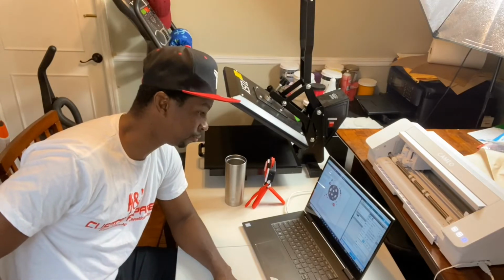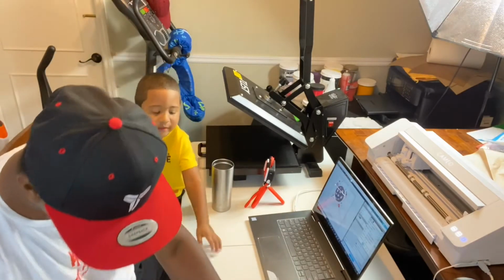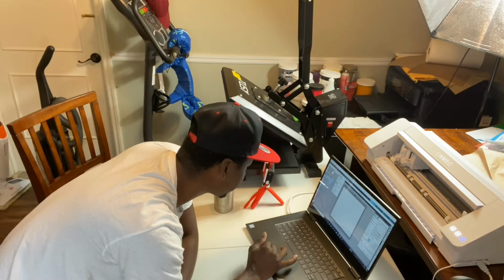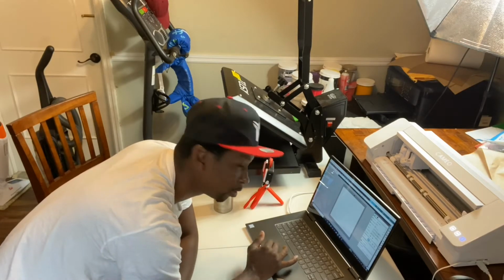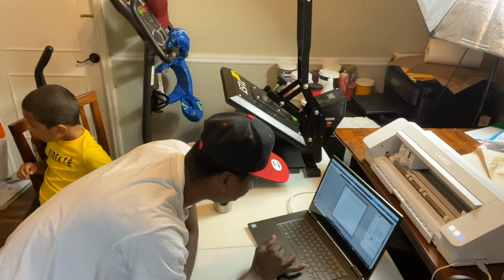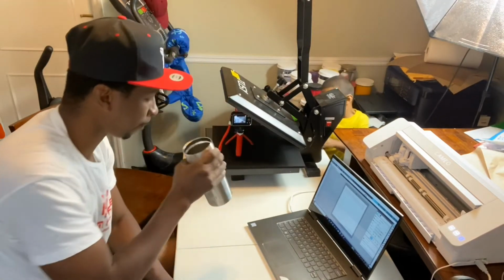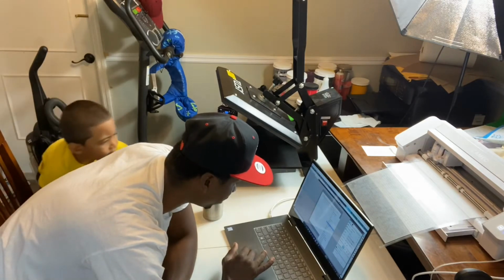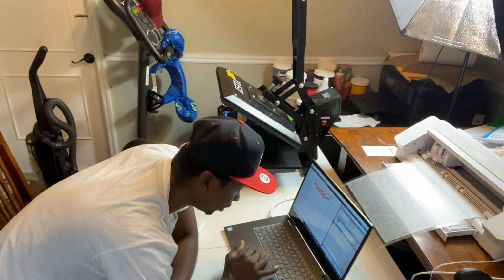CAMEO 4 REVIEW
How to cut and print with the cameo 4 using TUSY HEAT press to print.